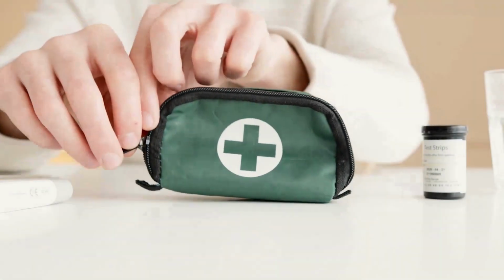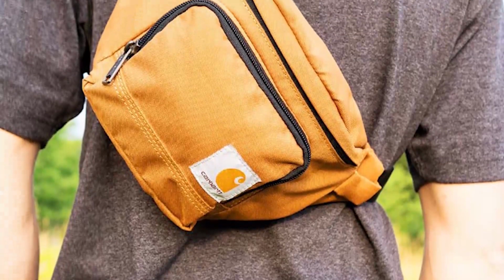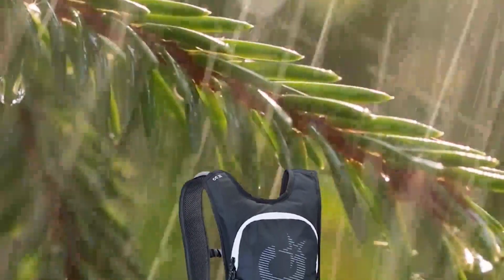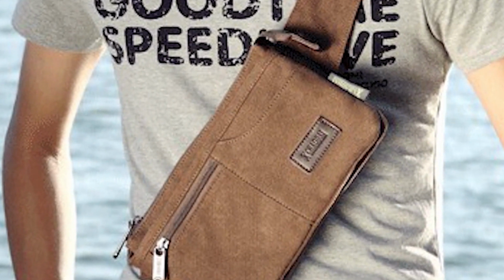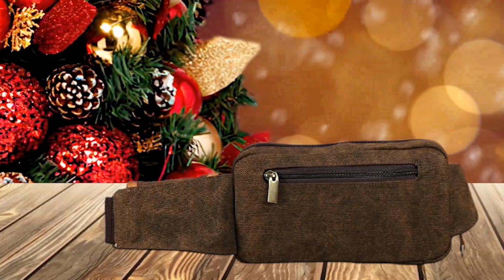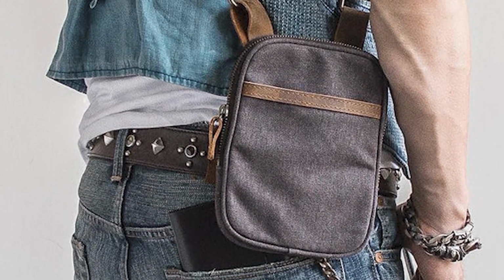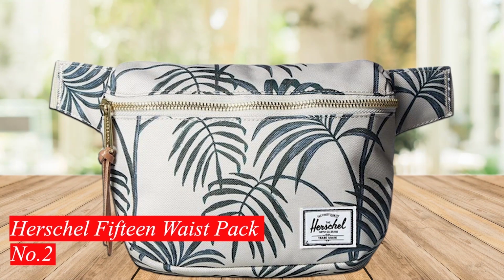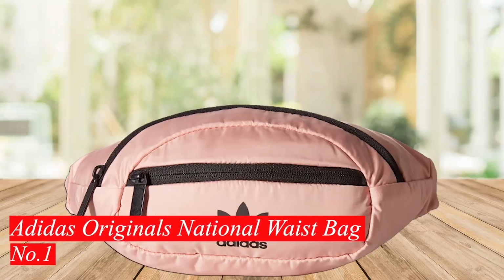7 Best Fanny Pack for Men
✅ Buy these Fanny pack from here

► 7. Carhartt Adjustable Waist Pack

► 6. evoc Hip Pack 3L Hydration Waist Pack

► 5. FREETOO Waist Pack Bag Fanny Pack

► 4. ProCase Fanny Pack Waist Packs

► 3. Eshow Men's Fanny Pack Canvas Waist Pack Waist Bag

► 2. Herschel Fifteen Waist Pack

► 1. Adidas Originals National Waist Fanny Pack

7 Best Fanny Pack for Men (2023)

Timelaps
0:00 - Introduction
0:28 - Carhartt Adjustable Waist Pack
1:17 - evoc Hip Pack 3L Hydration Waist Pack
1:57 - FREETOO Waist Pack Bag Fanny Pack
2:46 - ProCase Fanny Pack Waist Packs
3:30 - Eshow Men's Fanny Pack Canvas Waist Pack Waist Bag
4:22 - Herschel Fifteen Waist Pack
5:06 - Adidas Originals National Waist Fanny Pack

Some of the footage in this video was used for promotional or educational purposes. Parts of stock footage of items were collected from manufacturers, fellow creators, and other sources.